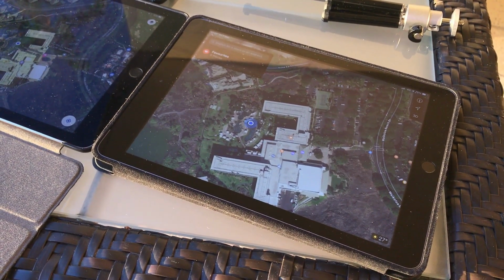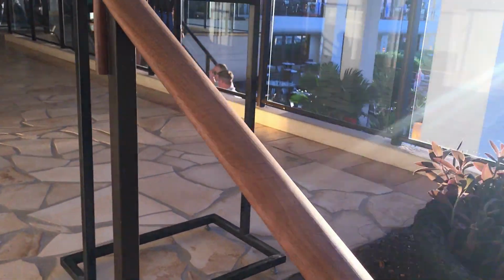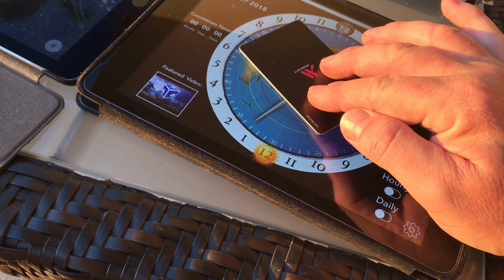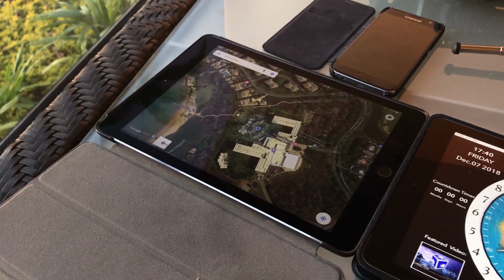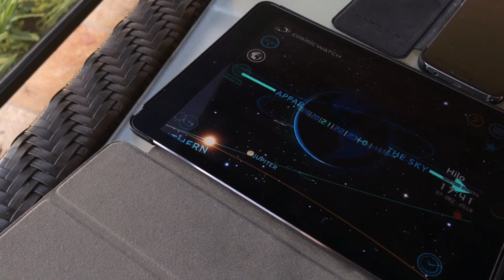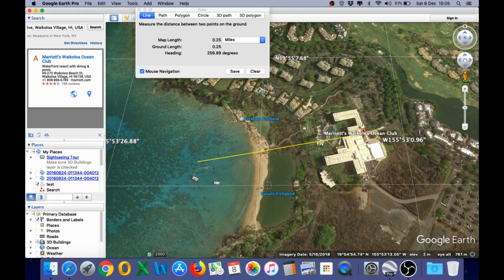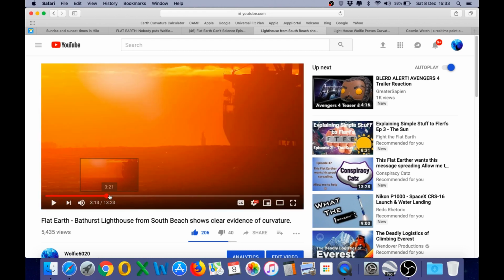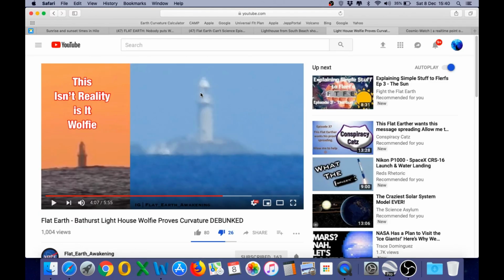Aloha Flat Earthers - Sorry but your App debunks your model in Hawaii too.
Cosmic Watch - available for Android and IOS.

Bob Townsend's analysis

Roohif's analysis.